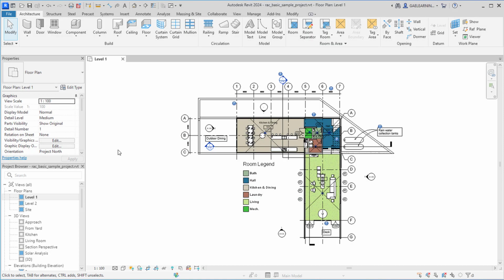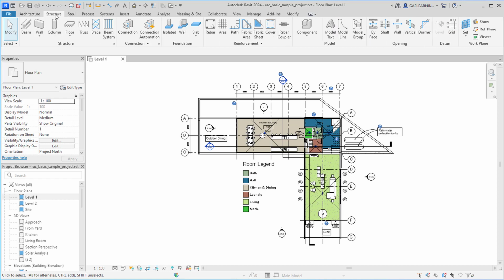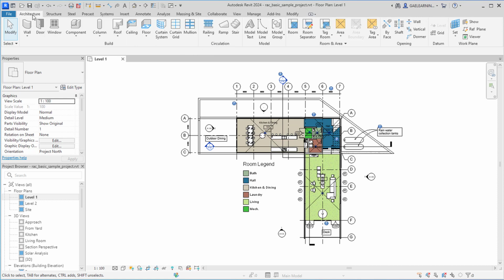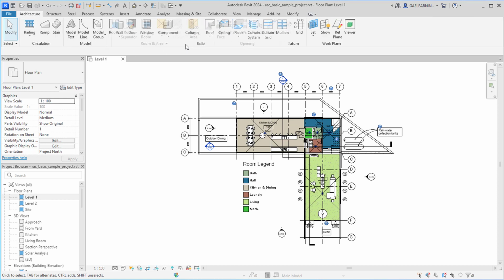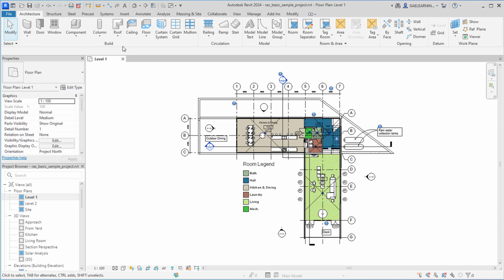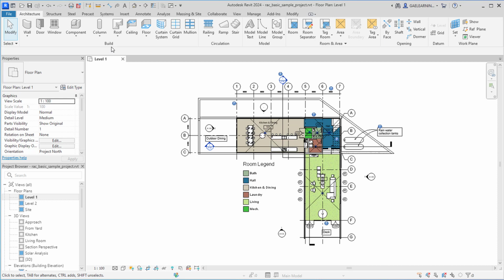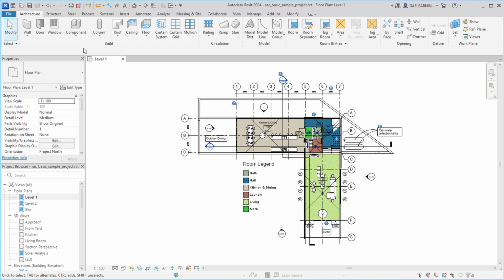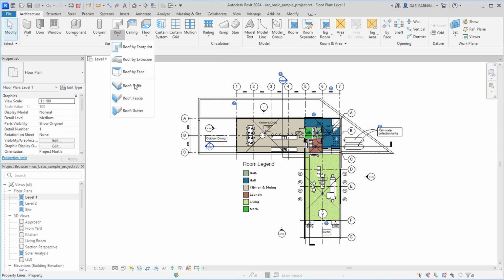Ribbon - Revit 2024